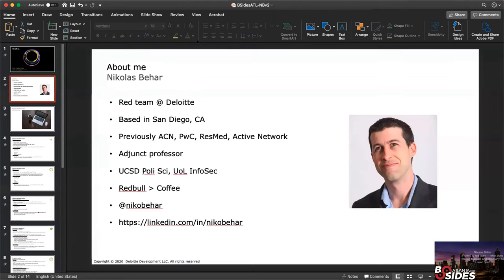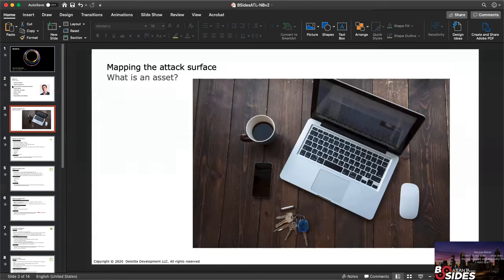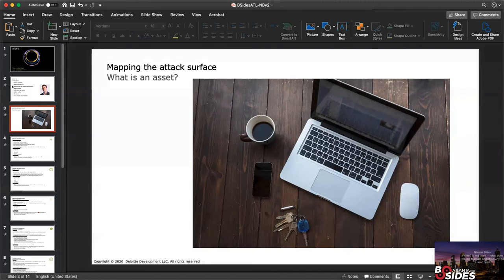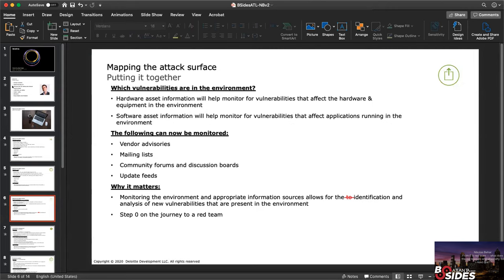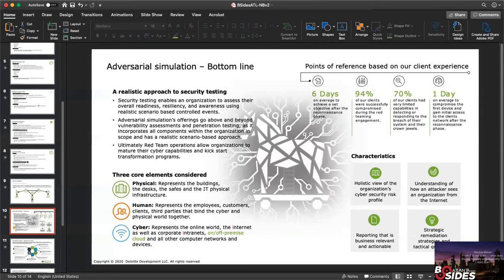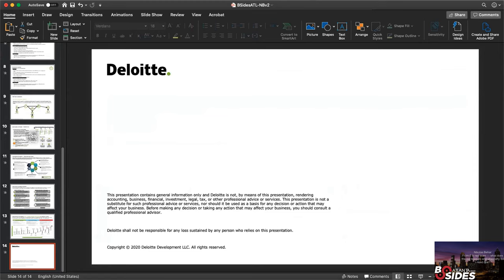BSidesATL 2020 - Connect: From 0 to red team — what does the red team do and when/why do I need one?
This talk will discuss what the red team does and the maturity level that an organization should have in order to truly gain value from a red team engagement. This important to discuss because red teams often do not provide as much value as a higher-level assessment (penetration test, vulnerability assessment) due to an organization’s lack of security maturity. Red team engagements are often requested by organization because it is a “buzz word” or “hot term” in security. After attending this talk, the audience will understand the difference between a vulnerability assessment, a penetration test, and a red team engagement. They will understand the maturity level that should be reached before engaging in any of the aforementioned assessment types.
-    Get to know your attack surface
o    What assets do you have?
o    What applications are in your environment?
o    What vulnerabilities are in your environment
-    Vulnerability Management
o    Allows for the discovery of assets
o    Helps discover areas of improvement
o    We can see some of weaknesses and what we need to patch
o    2nd step on the journey to a red team engagement
-    Penetration testing
o    Allows an organization to discover weaknesses in their environment
o    Opportunity to test security controls
o    Ideally a blackbox test will be performed by a third party in order to get an independent perspective
o    Usually compliance driven
o    Security team often knows the test is in progress
-    Red Team/Advanced Adversary Simulation
o    Longer engagement
o    Often times only a handful of high-ranking execs will know about the engagement
o    Test blue team capabilities
o    Emulate advanced adversaries such as nation states
o    Objective driven
o    Need to have a mature security program in order to truly get value
-    Summary
o    Vuln vs Pen vs Red Team
o Take aways